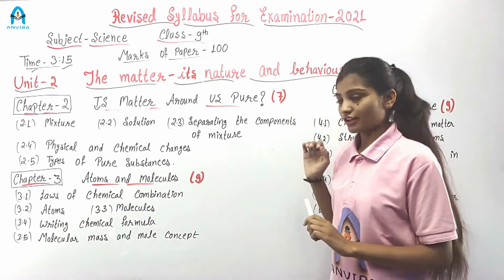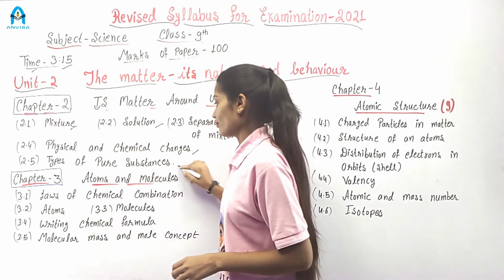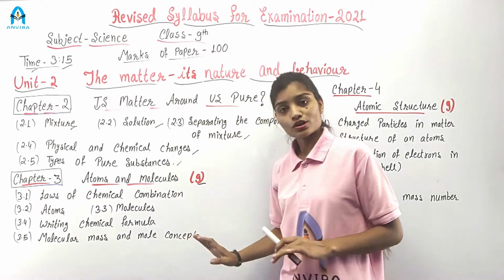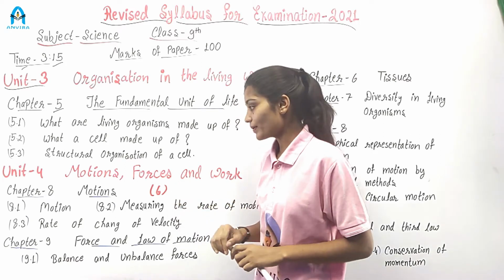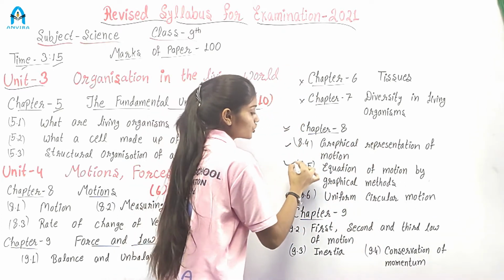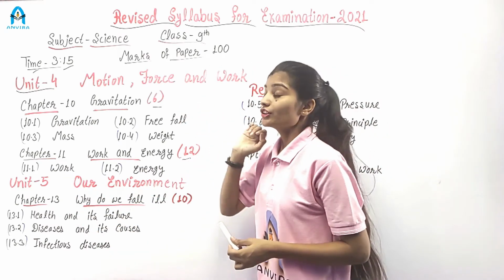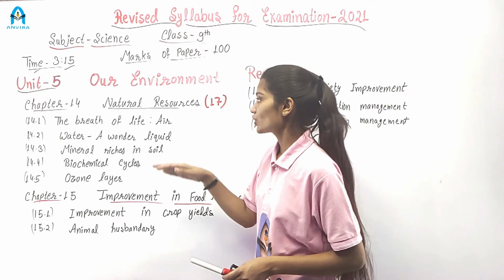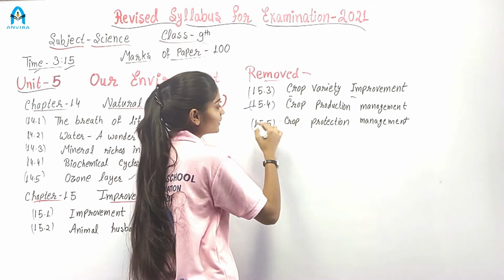Class 9th | Science | New Syllabus | 2021 | By Muskan Vaishnav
Channel : Anvira Online School
Class by : Muskan Vaishnav
Subject : Science

Class 9 | RBSE Science | New Syllabus | 2021 |
NCERT/CBSE/ RBSE Science New Syllabus | 2021 |